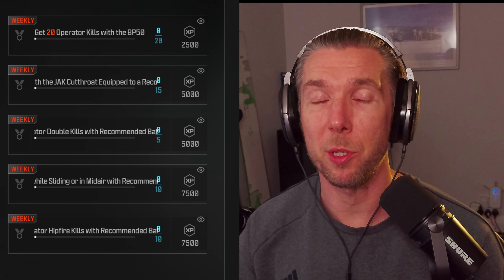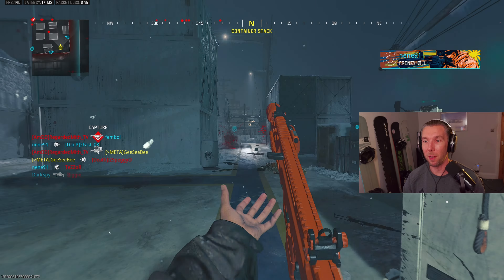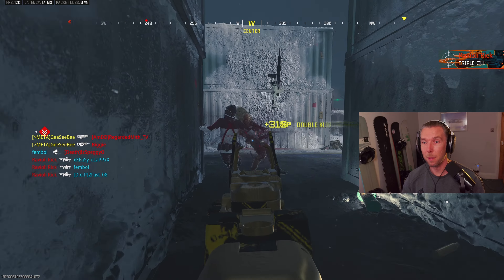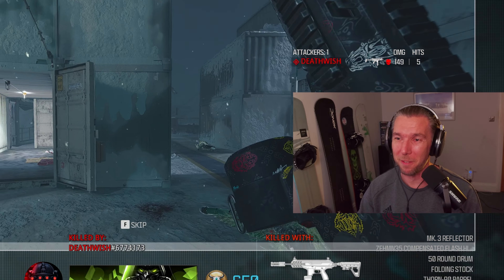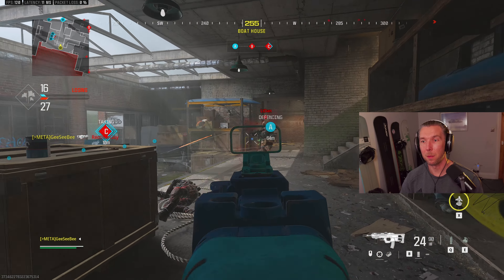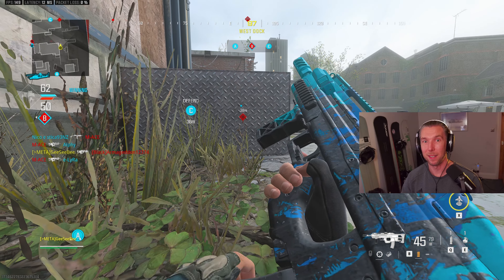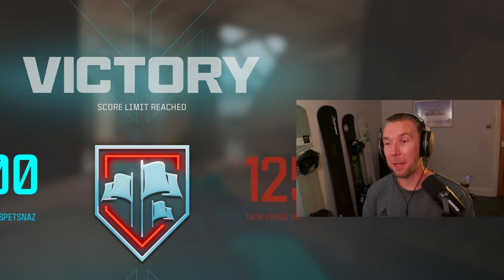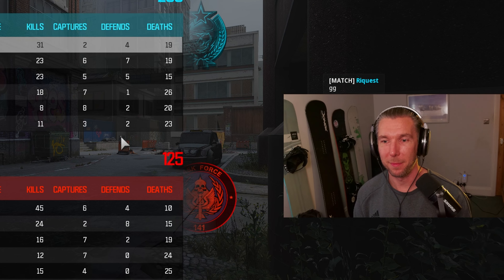The ALLEGIANCES animated weapon camo looks great!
This is an UNLOCK GUIDE for the ALLEGIANCES ANIMATED CAMO in MW3 and the beasty BP-50 SQUAD GAMES BLUEPRINT! Challenge guide to unlock Season 3 weekly challenges featuring multiplayer gameplay and a Shipment 1v1 with a Max Level opponent!

I'll be talking you through the fastest weekly challenges to complete in the fourth week of Warzone Season 3 and beyond, as well as testing the gun against both multiplayer and Warzone  to provide you an honest review. Is it hot META or hot trash?

Chapters:
0:00 In Today's Video...
0:40 Weekly Challenge Guide (incl. best loadouts)
1:42 Completing the Challenges
3:42  1v1 Shipment Challenge v Max Level Opponent
5:23 Squad Game Blueprint Multiplayer Gameplay